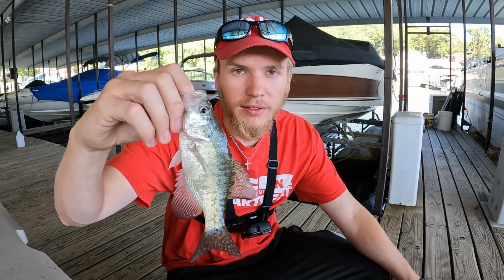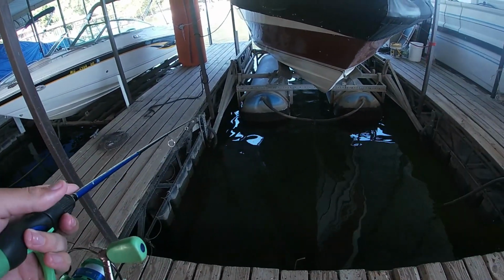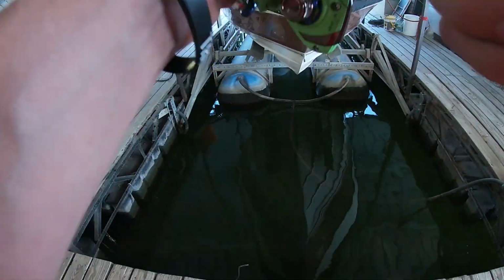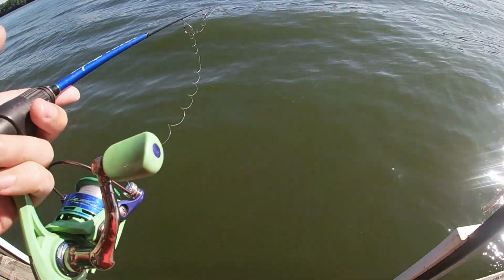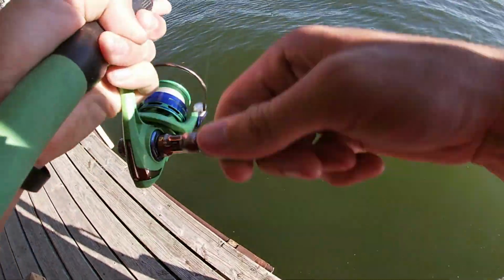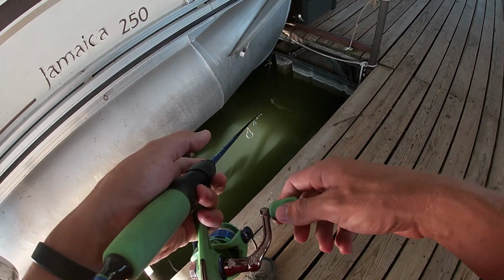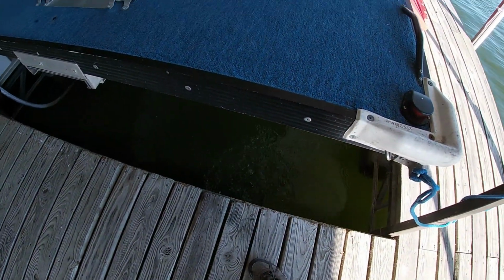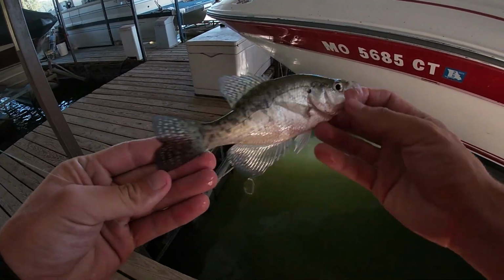September Crappie Fishing Docks | Lake of the Ozarks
Fishing for crappie off the dock on Lake of the Ozarks during the early fall. In this video we show you how and where to catch crappie off docks in September without a boat, much gear, or experience. This kind of fishing is easy to learn, fun for all ages and experience levels.

I encourage you to ask questions and suggest videos you would like to see me make in the comments below and subscribe to the channel as it supports me and allows me to continue creating content like this for you!

MDC Annual Prospects Report For Lake of the Ozarks